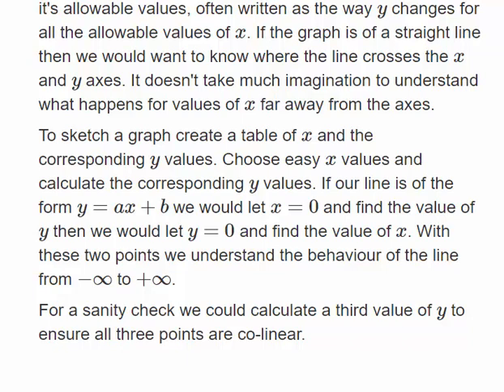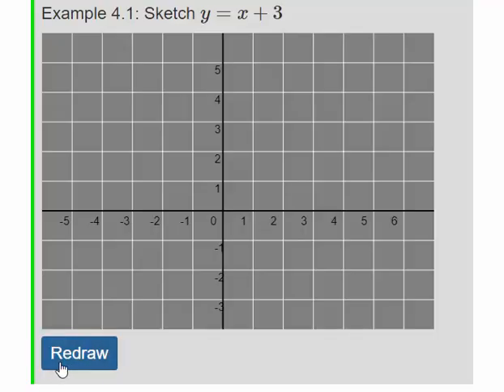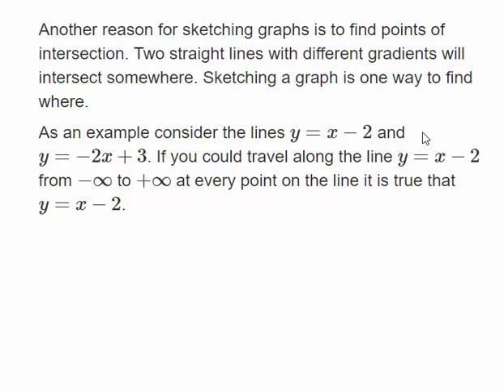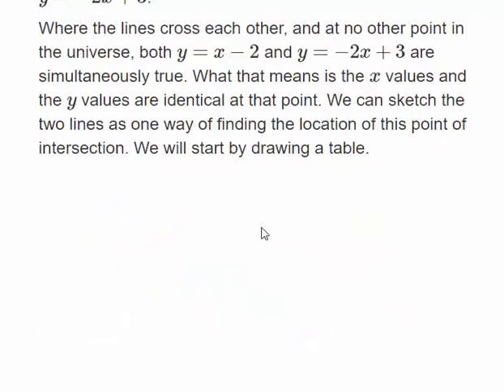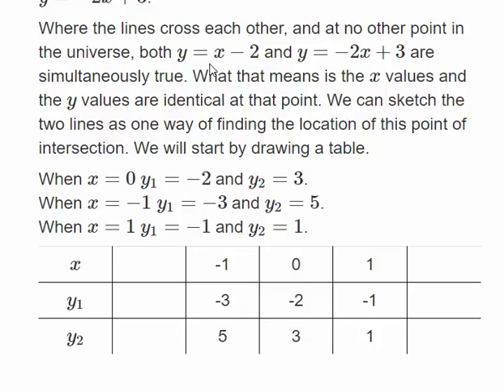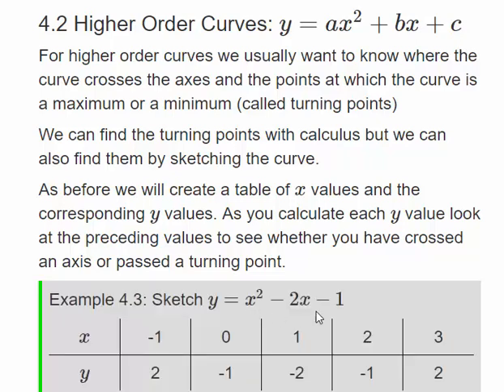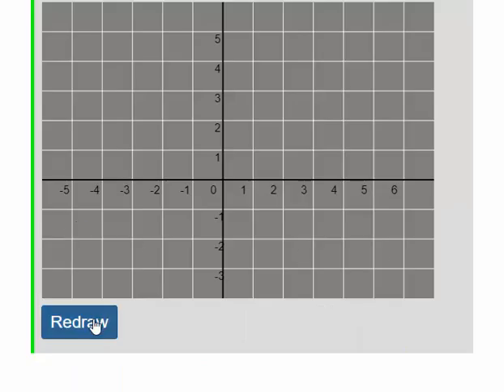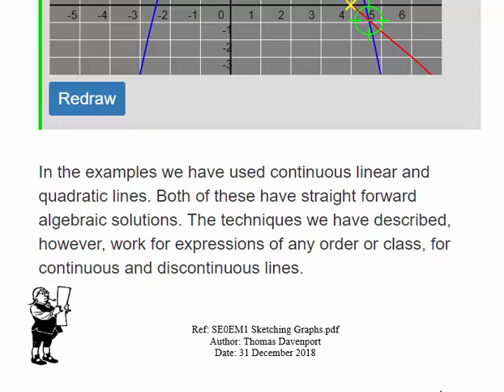SketchingGraphs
Sketching Graphs to view behaviour of equations